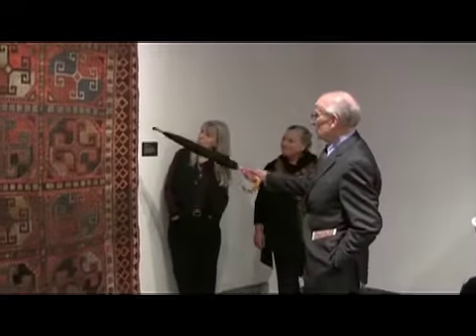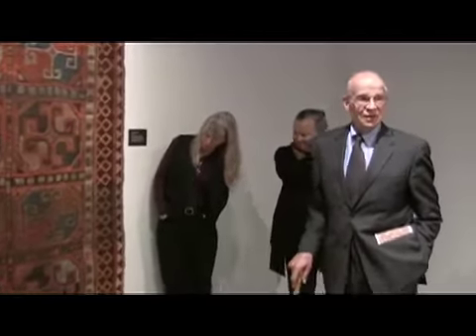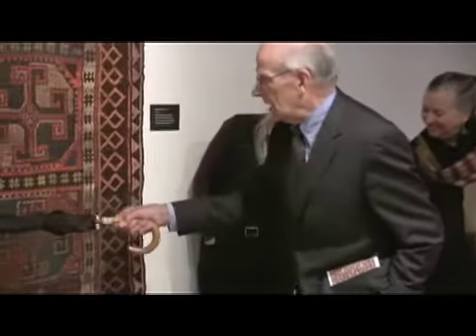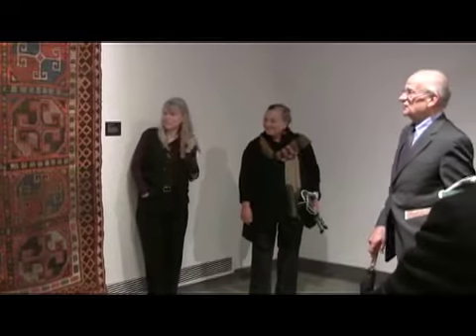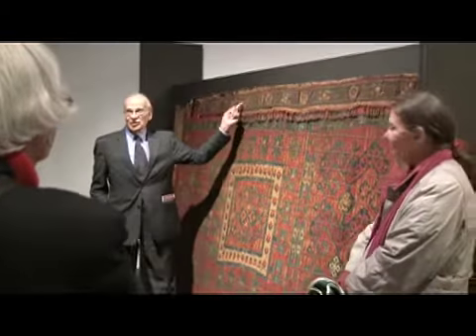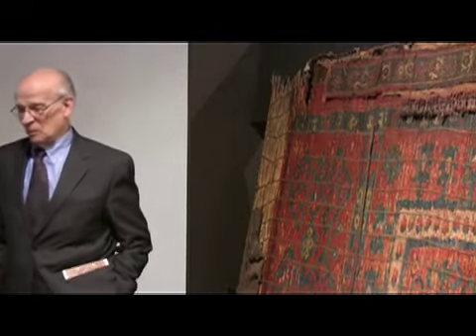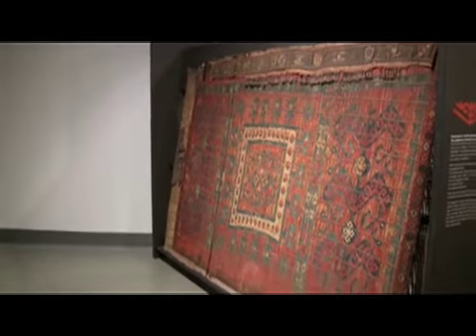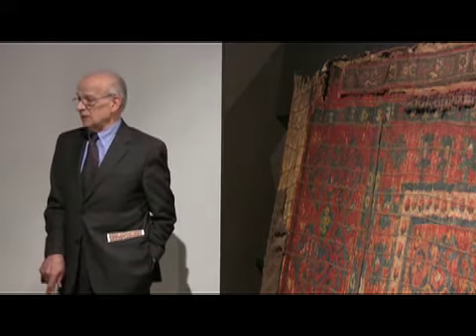Reeds and Wool Part 5 of 5.mov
Reed Screens of Central Asia an exhibition tour
by Dr. John Sommer, October 9, 2009 at The Nickle Arts Museum, University of Calgary.

The Nickle Arts Museum hosted the only exhibition in North America to focus entirely on Kyrgyz reed screens. These screens and their story were largely unknown outside of Kyrgyzstan while it was part of the Union of Soviet Socialist Republic. Richly textured and beautiful, reed screens were made by nomadic Kyrgyz women as traditional furnishings for their yurt dwellings.

The exhibition contained 11 Kyrgyz screens from the Sommer-Krieger Collection of Kyrgyz Reed Screens from the Kauffman Museum.